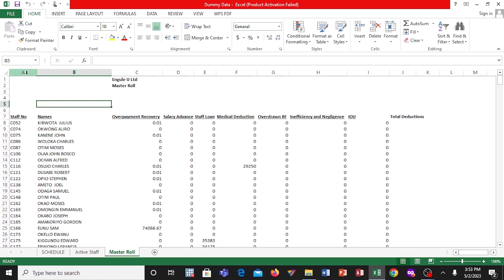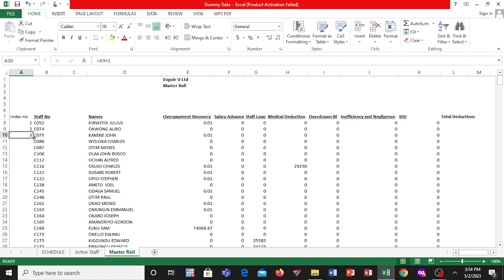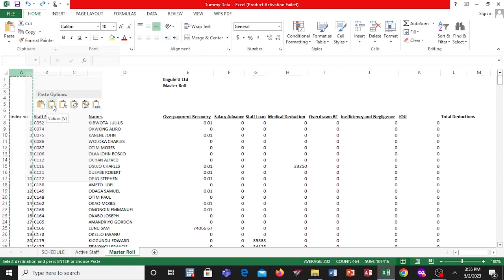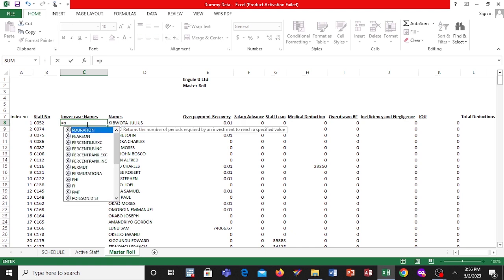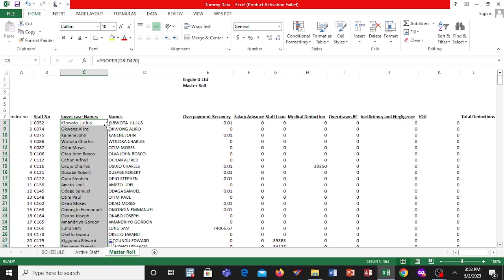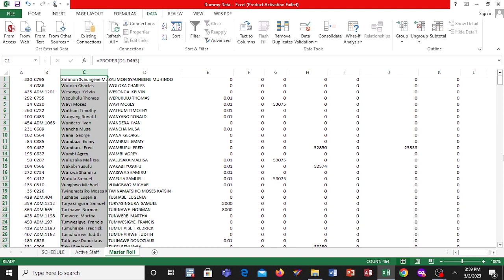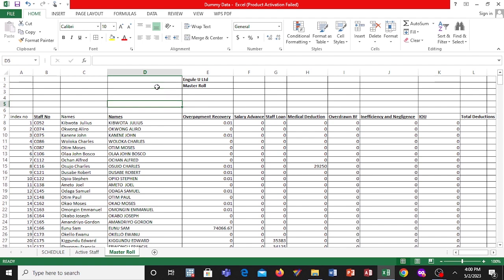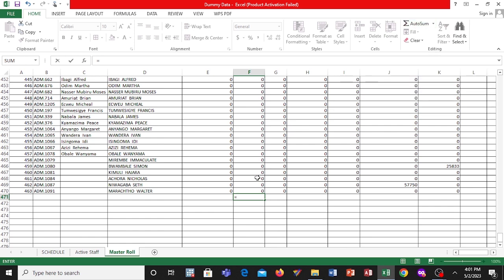How to organise your data in Excel: the basics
this video is about basics of organizing data in excel
creating new columns
indexing the data
replicating the data
sorting
lower case to upper case
and more